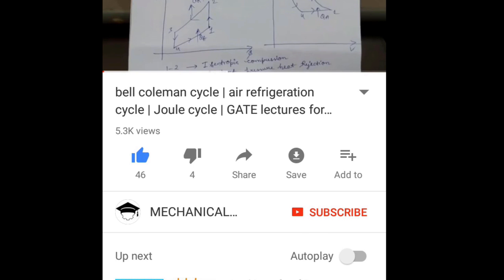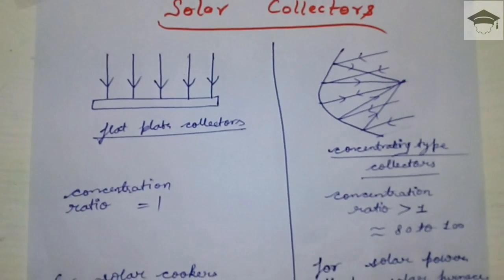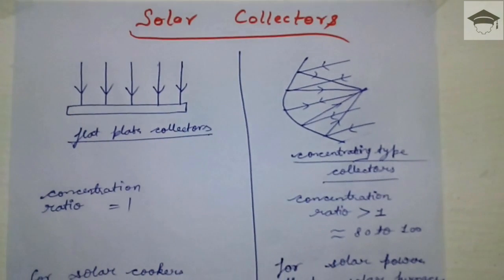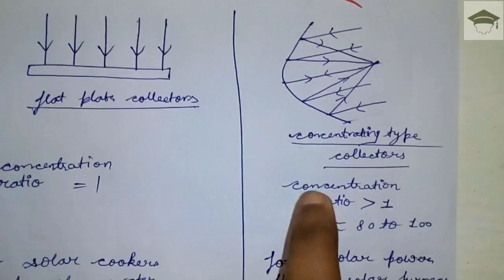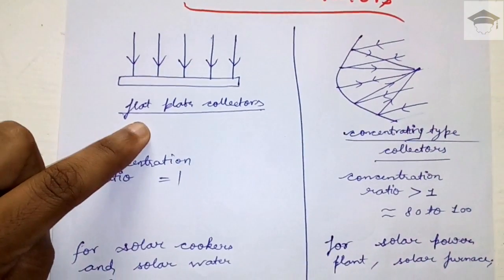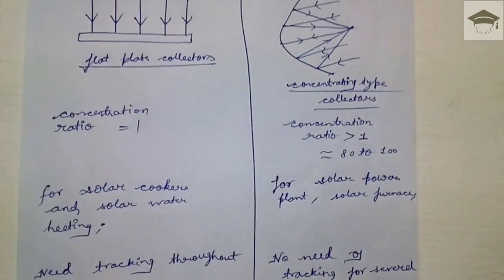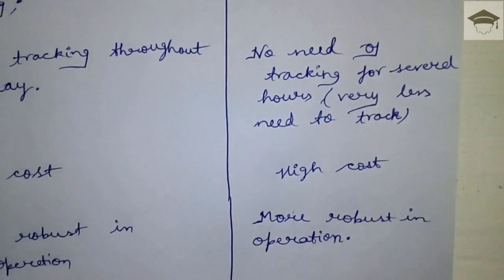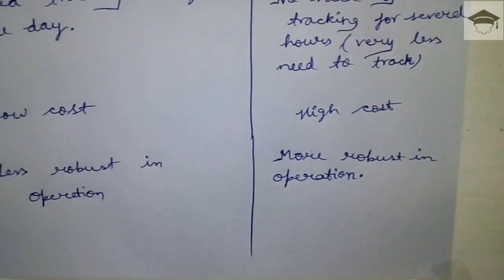solar collectors explained | flat plate vs concentrating type solar collector | schefler reflector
solar collectors explained,flat plate solar collector , concentrating type solar collector, parabolic trough solar collector,flat plate vs concentrating type solar collector.